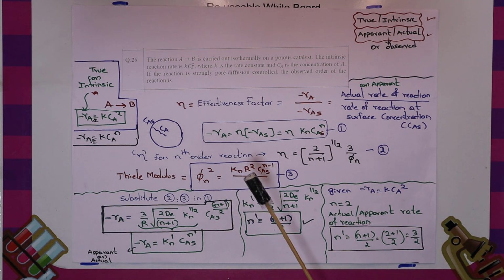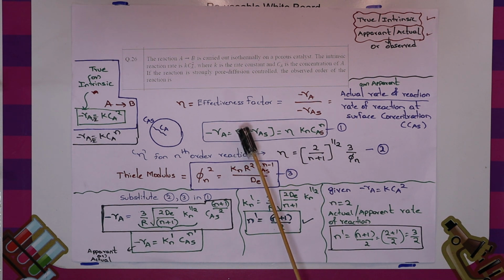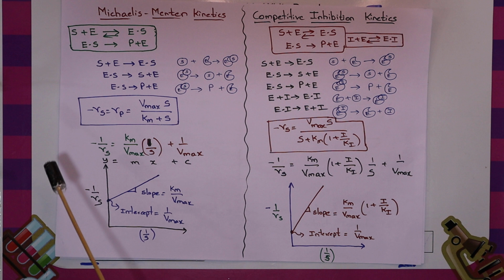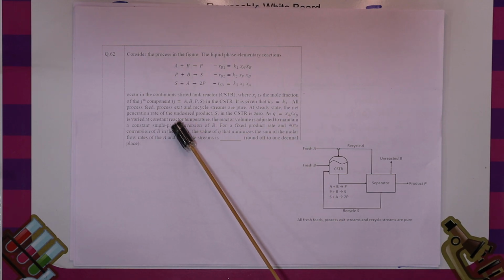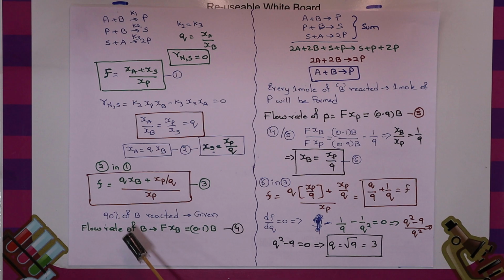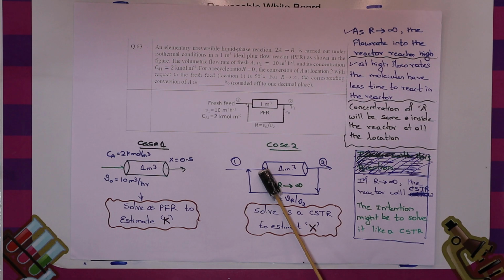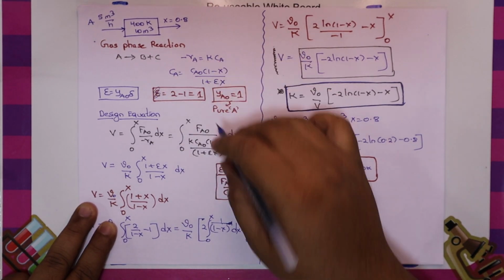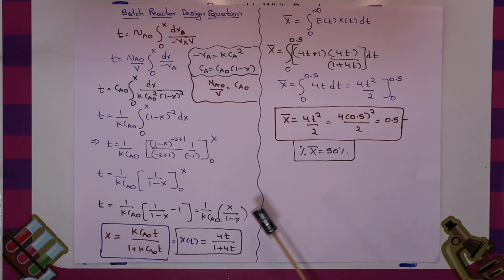GATE 2022 Chemical Reaction Engineering (problem/solution)